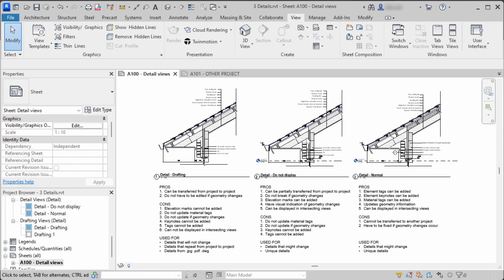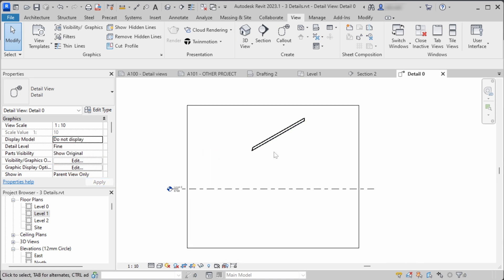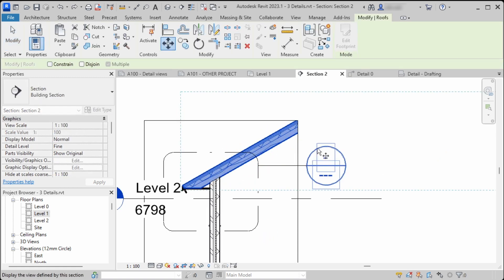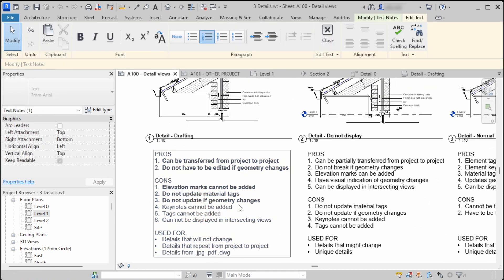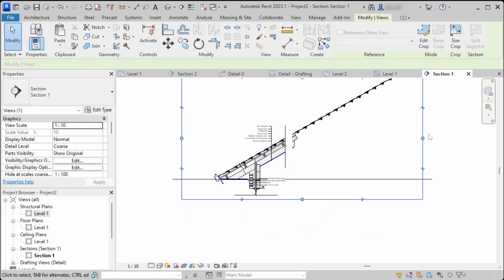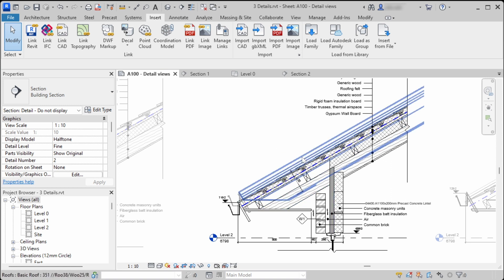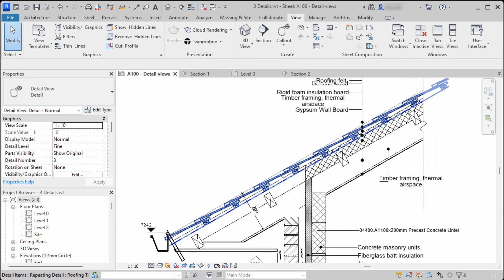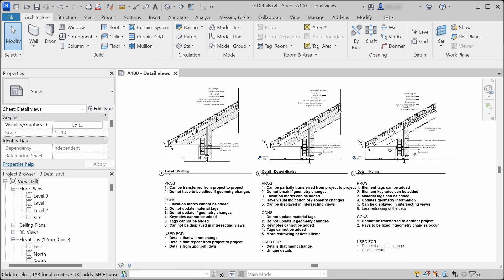Three ways of drawing Callout Detail views - Revit tutorial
Learn multiple ways of drawing Callout Details so that you can model smarter and use all three of them when needed.

TIMESTAMPS
00:00 Intro
00:15 Drafting view - 1st way
01:08 Callout view - 2nd way
03:27 Callout view - 3rd way
04:04 1st way - PROS & CONS
09:29 2nd way - PROS & CONS
13:48 3rd way - PROS & CONS
17:03 2nd VS 3rd way